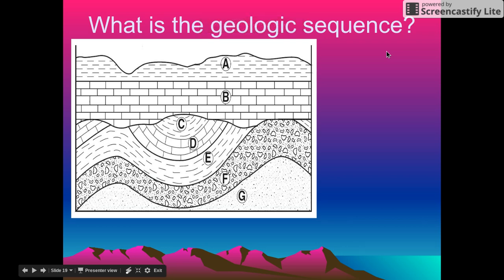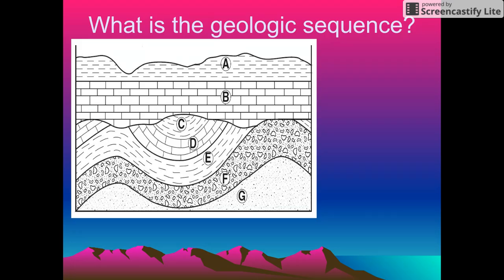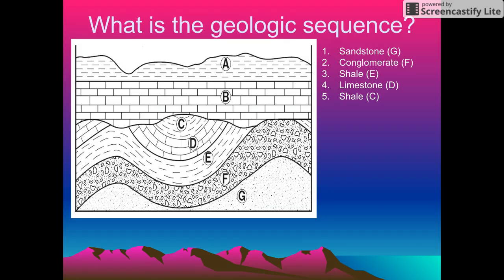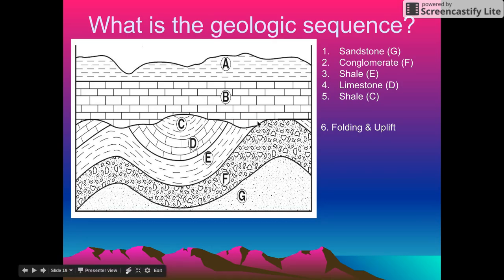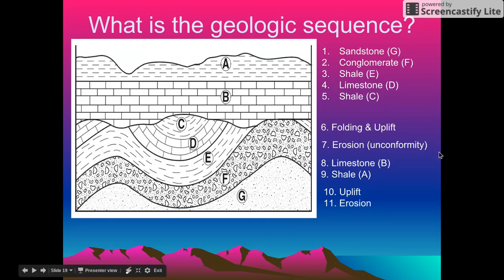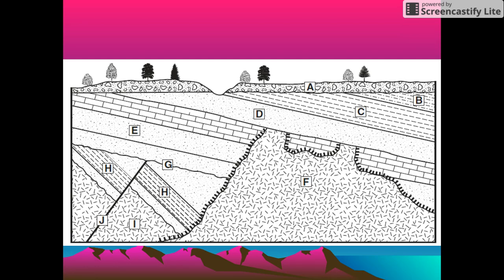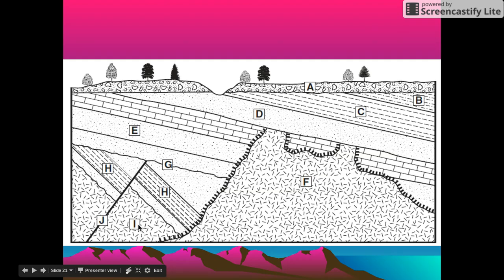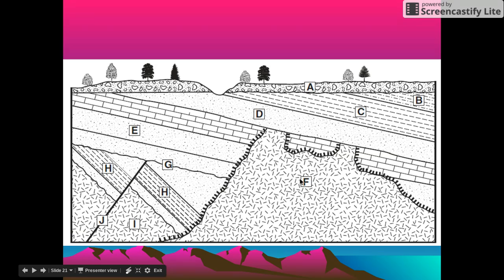Sequencing Rock Layers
How to sequence rock layers shown in note packet